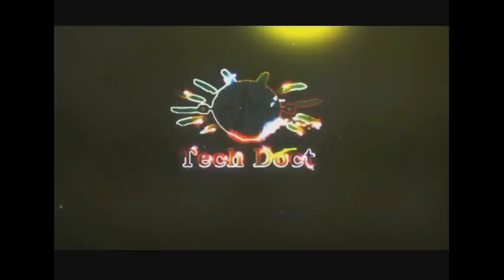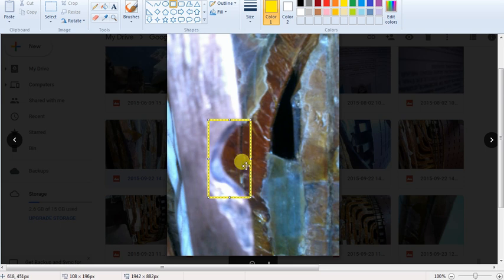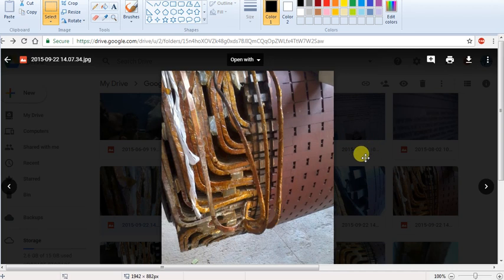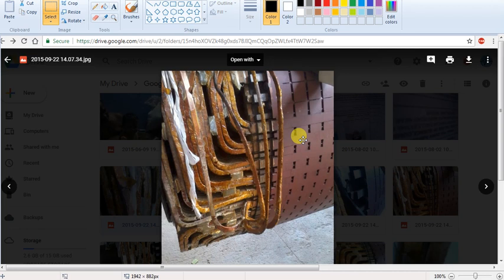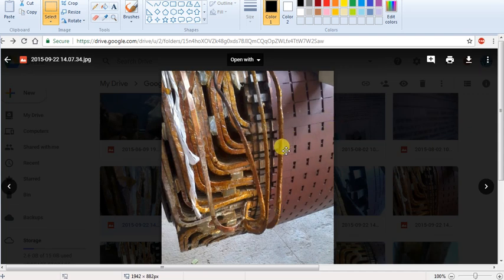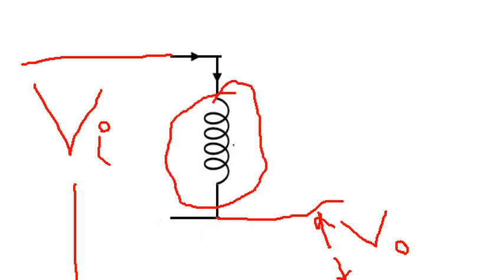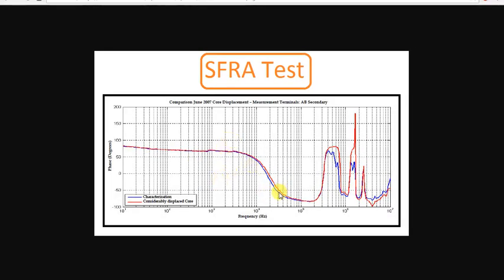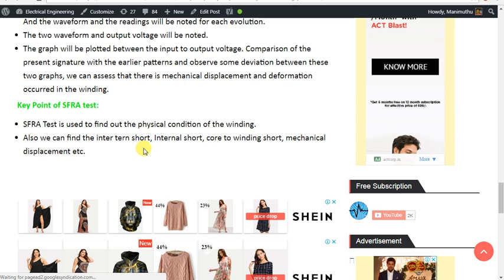SFRA test Sweep Frequency Response Analysis in Tamil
Main Purpose of SFRA Test:
Transformer Core displacement
Winding displacement for both rotor and transformer
Broken or loosen clamp connections
Inter turn short circuit
Internal short circuit

Transformer testing